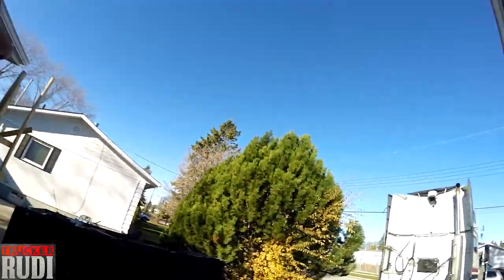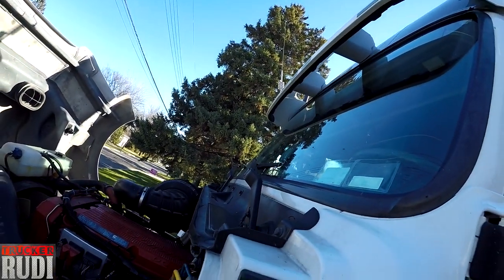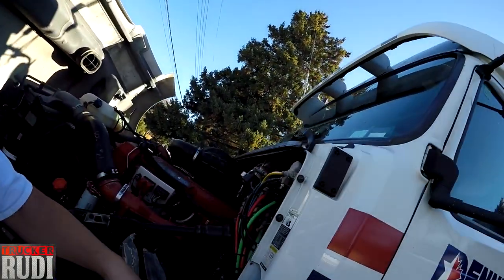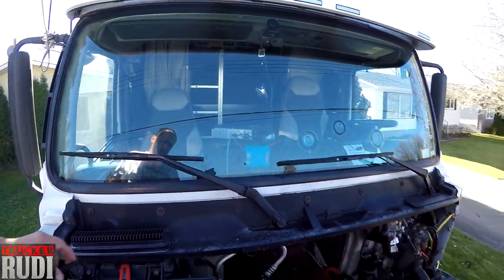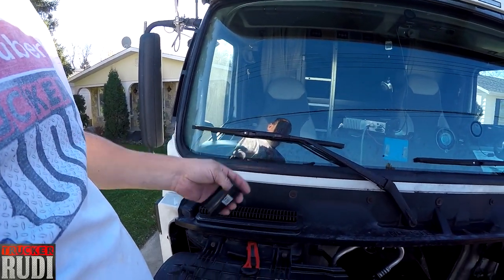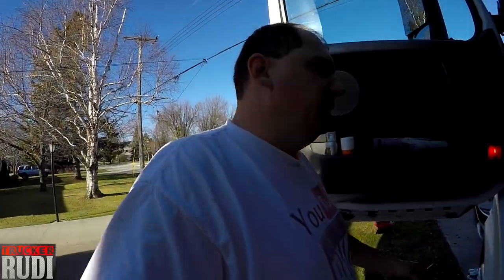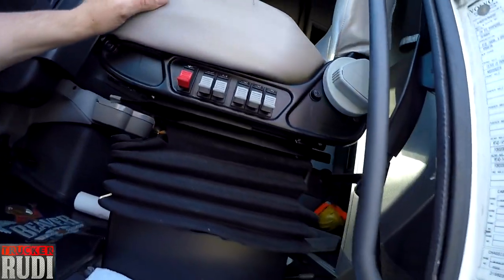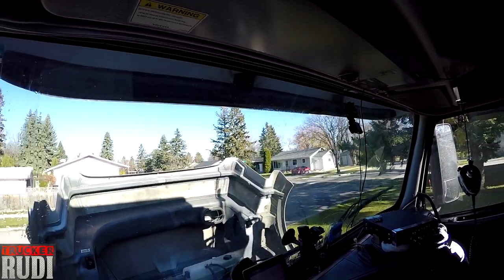TRUCKER RUDI Working on the Truck 11/05/16 Vlog#879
TruckerRudi

Trucker_Rudi

POS_Artist-Dee_01_This_Feeling_I_Long_For
The credit for the music is through Freedom! Partners